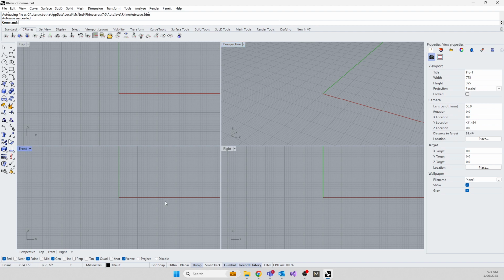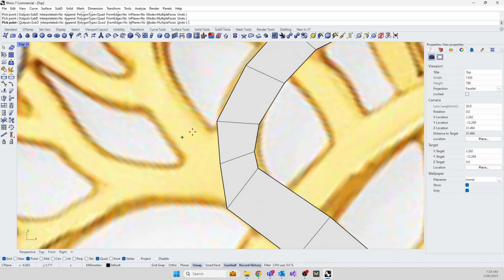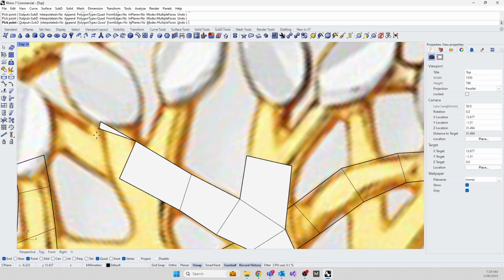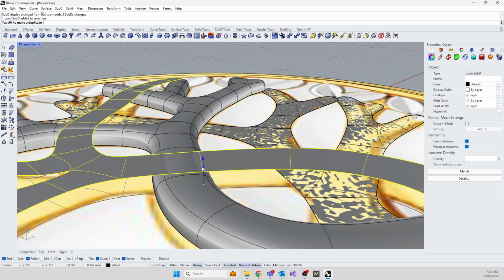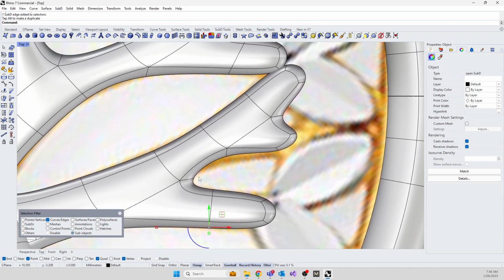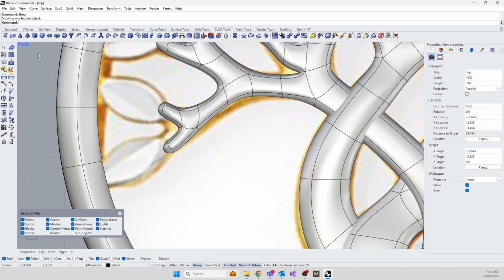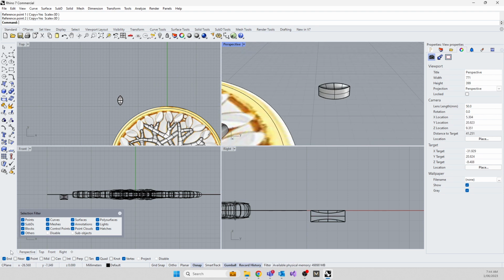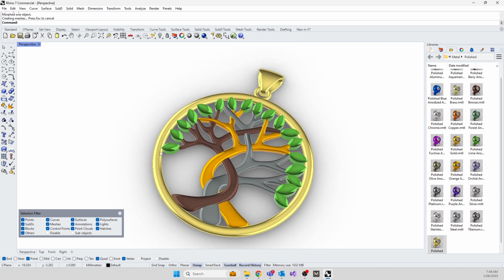Tree of Life with SubD AppendFace